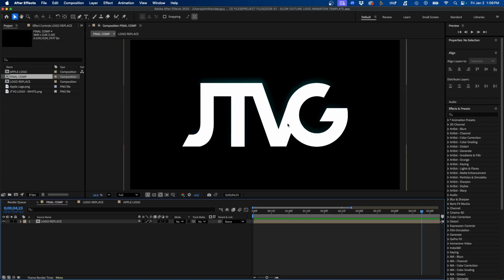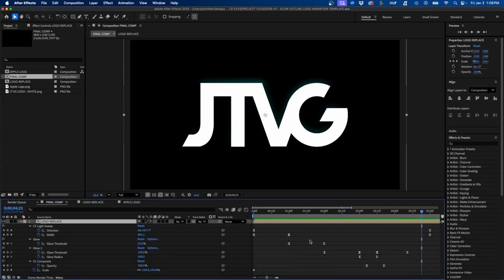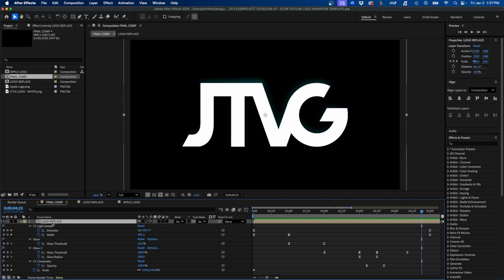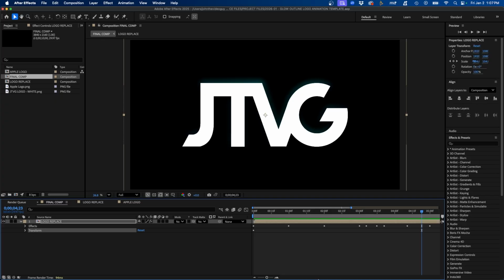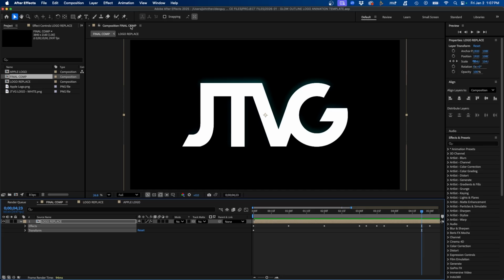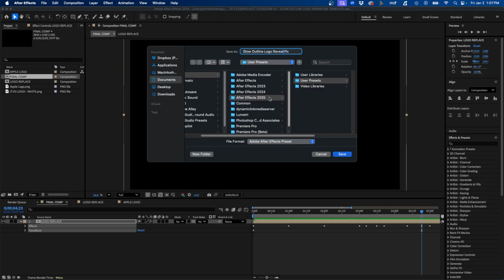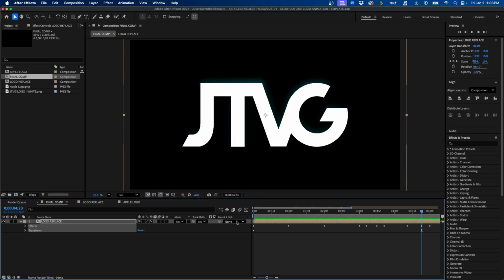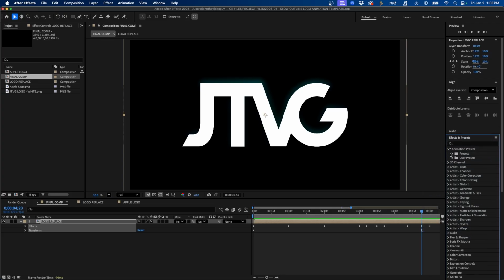How To Create Animation Presets In After Effects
ABOUT VIDEO:
In this video I show you how to save an animation preset inside Adobe After Effects. This simple task can help you save complex animations and reapply them to any After Effects layer in the future. In this tutorial I show you how to save them and where to access them in the software.